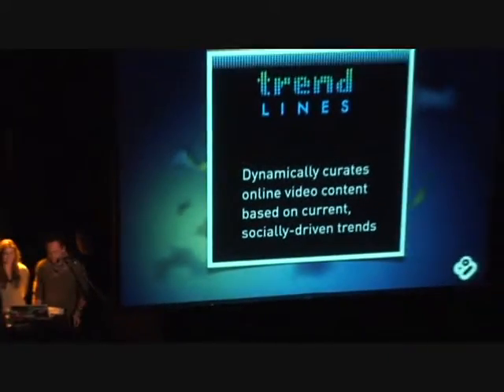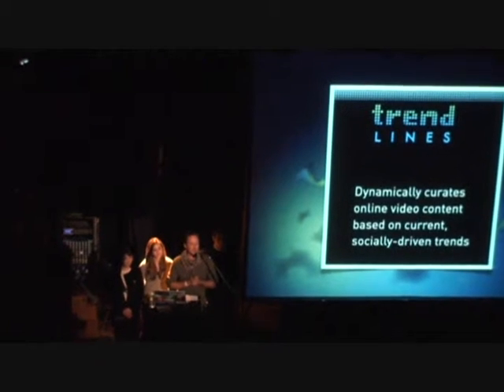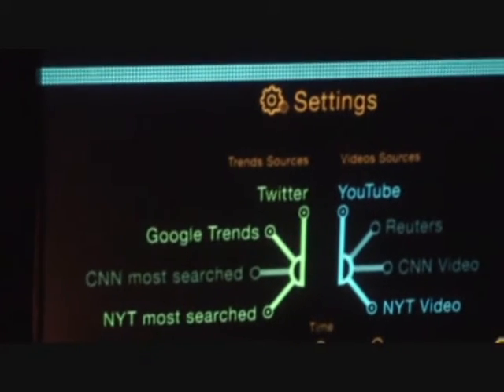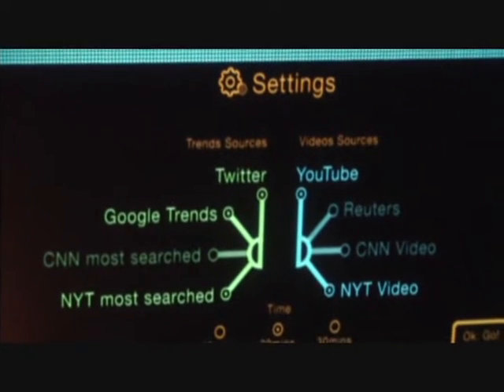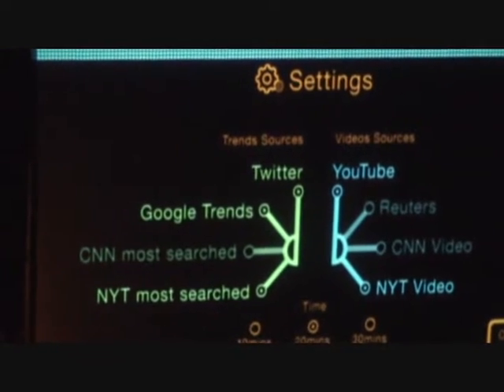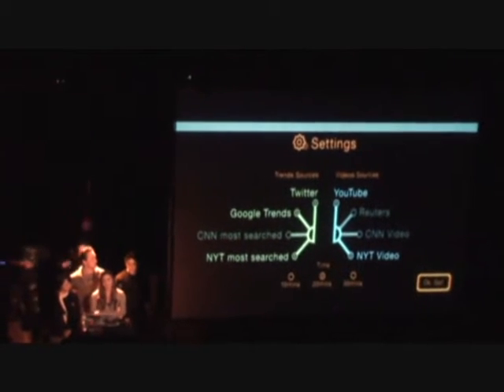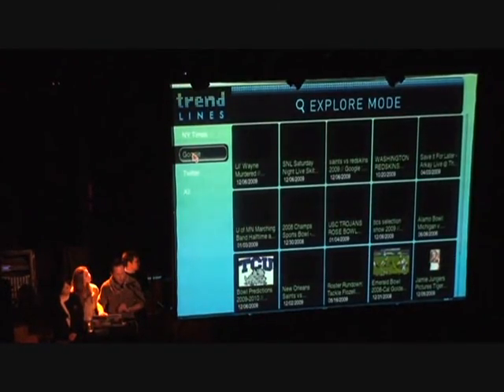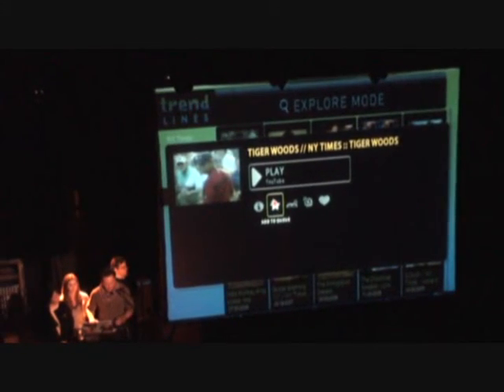Boxee Trend Lines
Graduate students from New York University's ITP graduate program at the Tisch School of the Arts present their Trend Lines application for navigating online video programming at the Boxee Beta unveil event in Brooklyn, N.Y., on Dec. 7, 2009. Trend Lines allows viewers to find online videos based on the most popular trends being followed on Twitter, Google and other outlets.